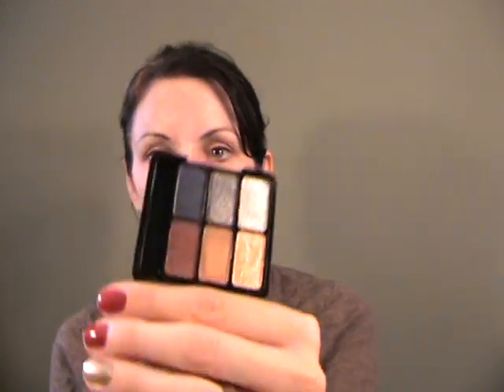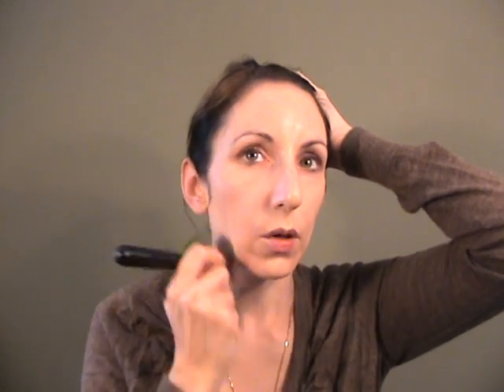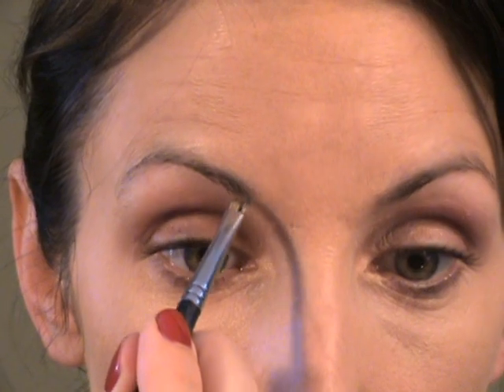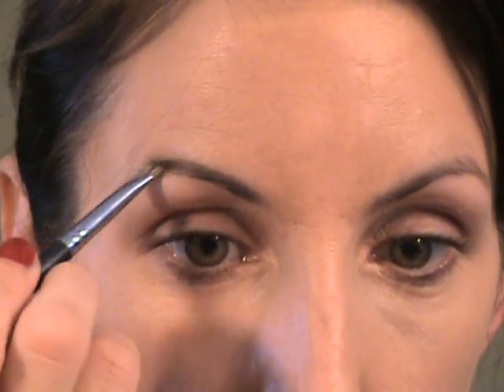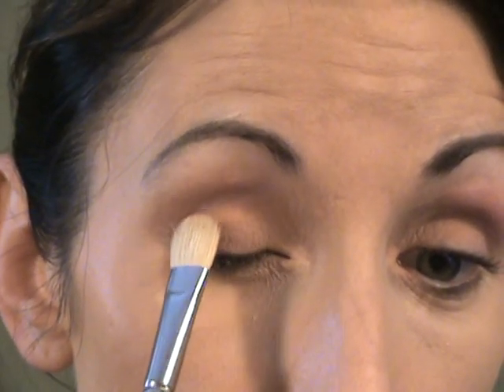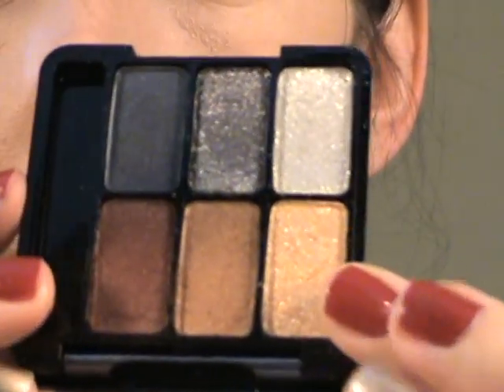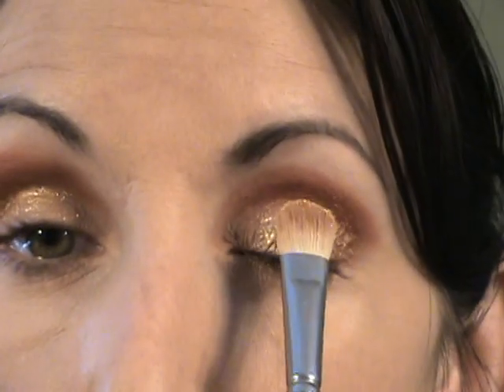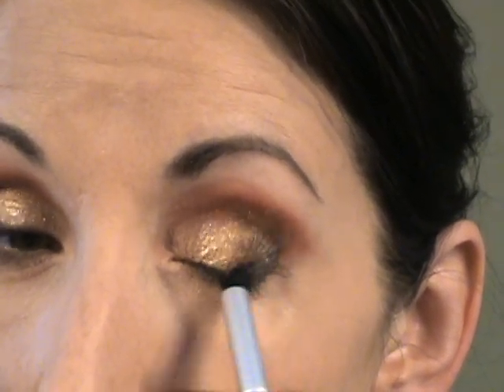Dramatic Fall Eye look, Eve Pearl shadow palette, MAC, Tarte, Benefit, etc.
I am wearing:

Hourglass Primer
Clinique Stay Matte Alabaster
Boots concealer
Tarte Exposed blush
MAC MSF Light
TF Milk Chocolate
UD Freestyle
Eve Pearl Diamond shadow palette
Gosh Darling
Dior Pink Sari gloss
Benefit They're real mascara
Illamasqua brow cake motto